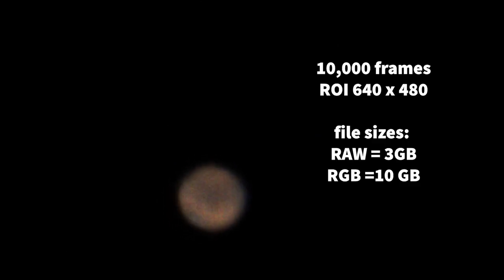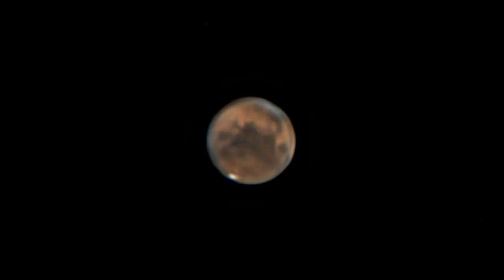More Mars with a Skymax 127 Maksutov Telescope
Each time I image Mars I am trying to improve my technique to get a better result, using tips I've received from helpful viewers. In this short video I'm trying more frames at a slightly shorter exposure than last time (8ms vs 10ms). The file is also being transferred to my PC in RAW form, with colour re-applied (de-bayering) by Autostakkert during post processing. The Skymax 127 Maksutov telescope is still not the weak link - it's me! Onwards and upwards.